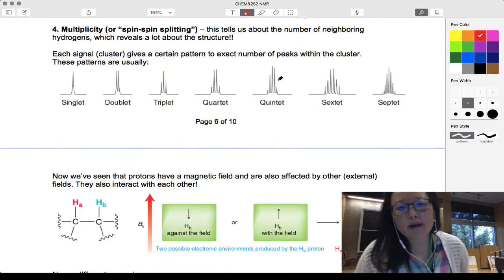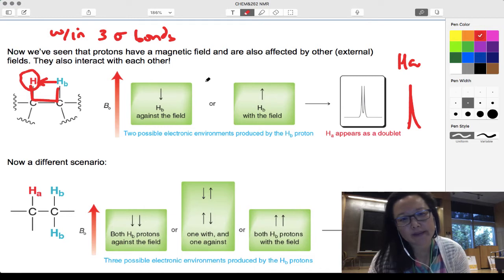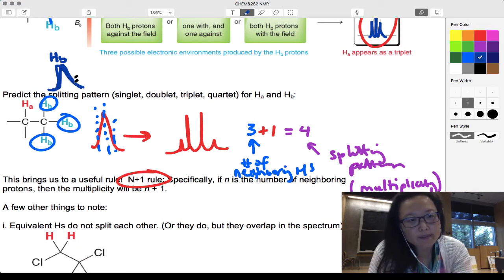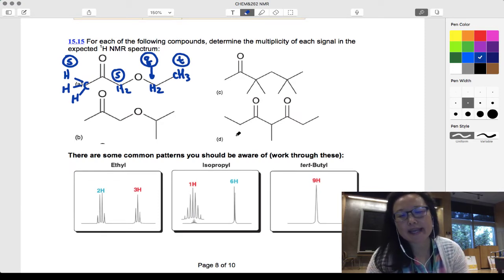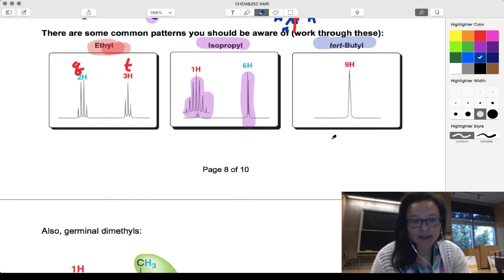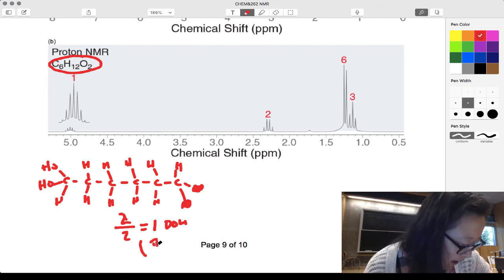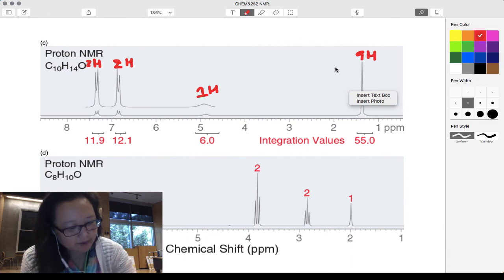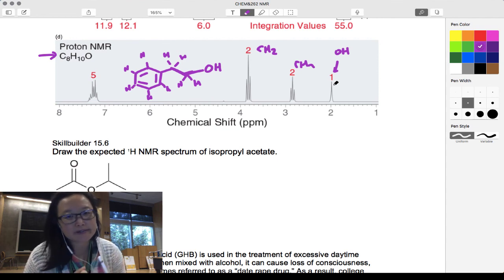NMR Part 5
Covers splitting/multiplicity which results from neighboring Hs (about 3 sigma bonds or less away).